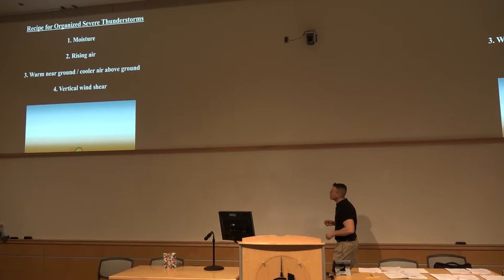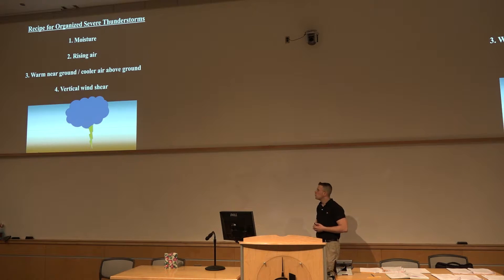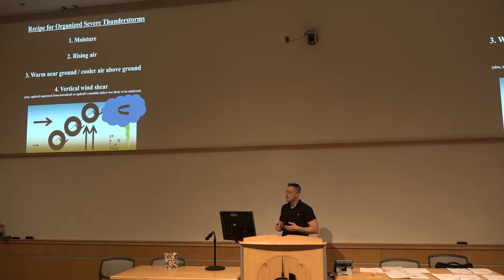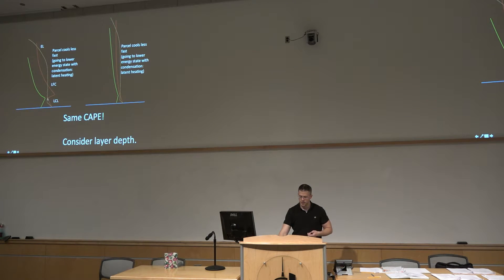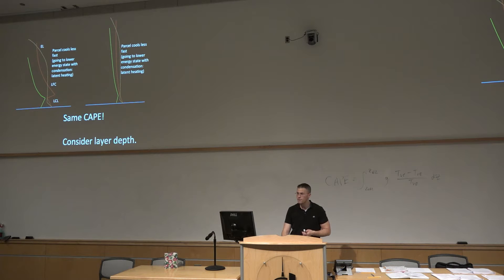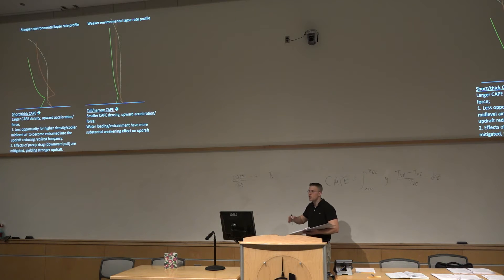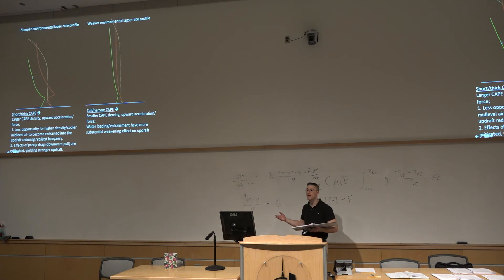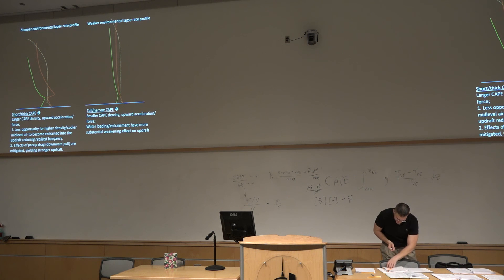Severe Thunderstorm Ingredients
Cohen discusses the main ingredients for organized severe thunderstorms, including moisture, rising air, instability, and vertical wind shear.